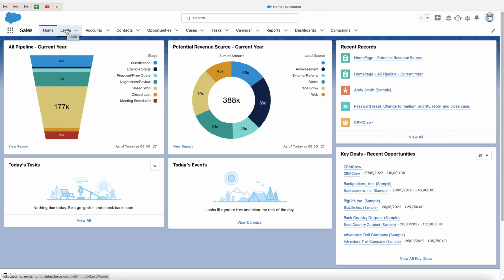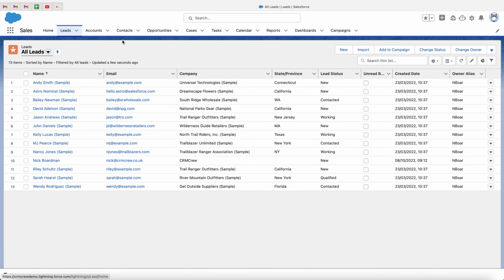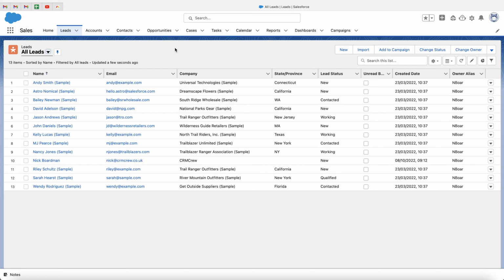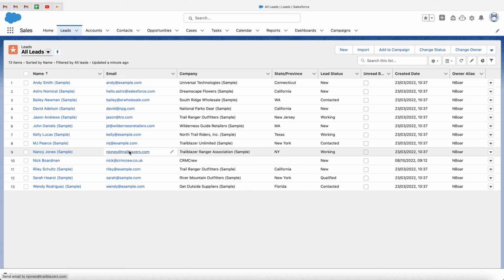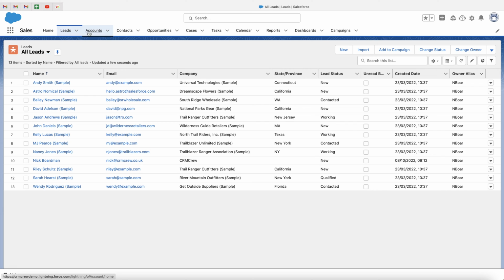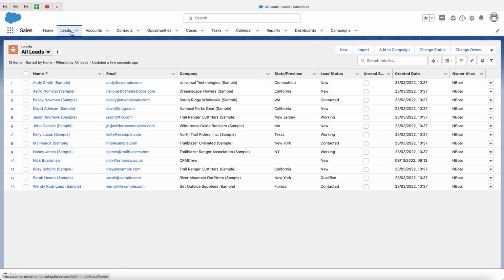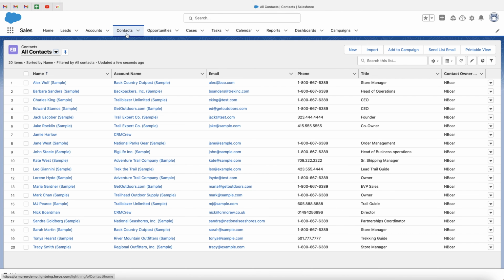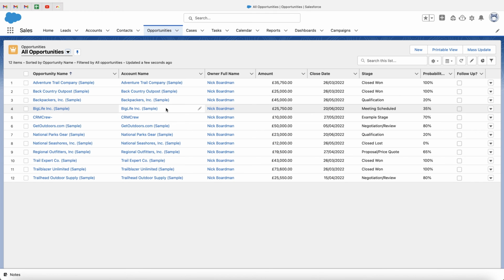Salesforce Leads, Accounts, Contacts & Opportunities Difference Explained | 2022